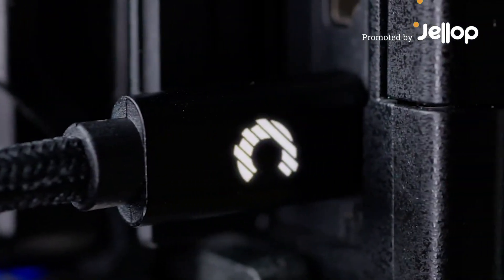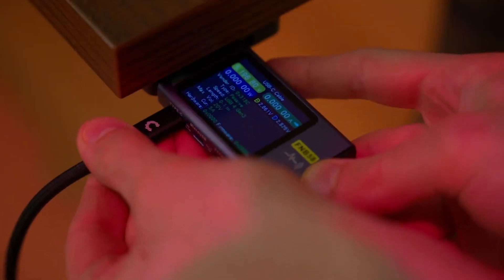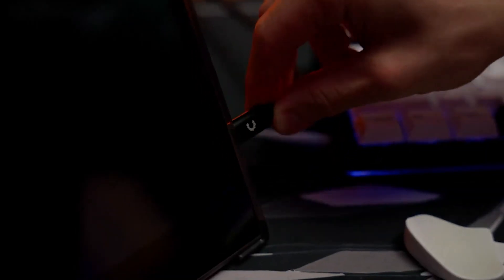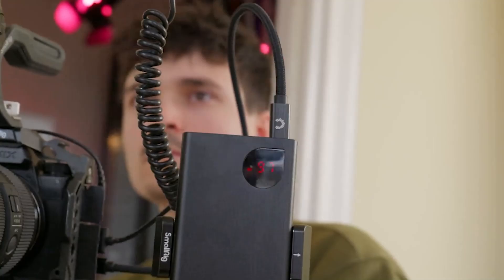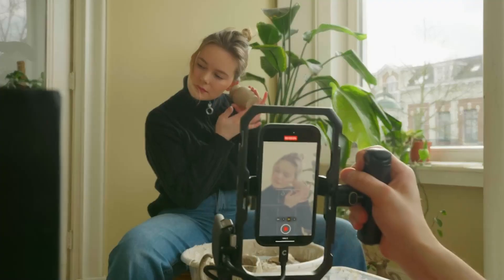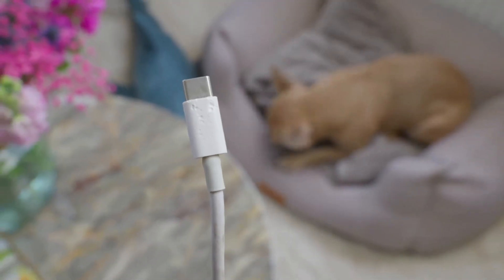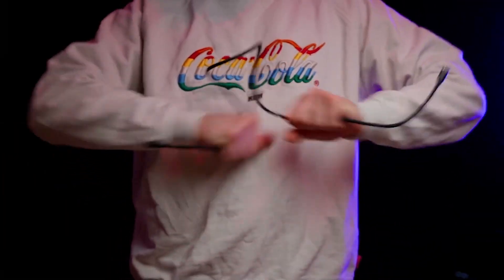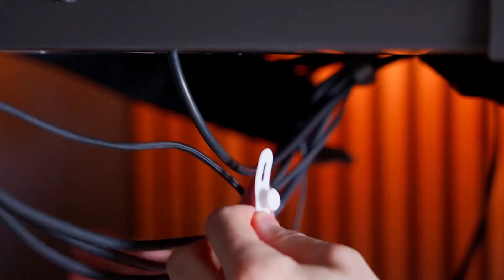Now on Kickstarter: Creator Cable - One Cable To Rule Them All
Creator Cable - One Cable To Rule Them All
All-In-USB-C Cable Powered BY USB4 | 100W Charging | 5Gs Transfer | 8K60 Video